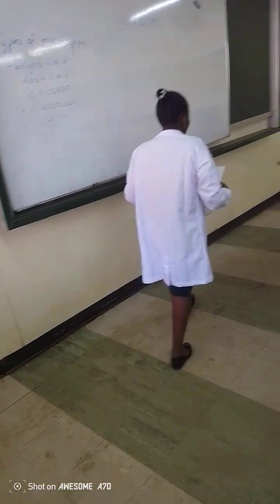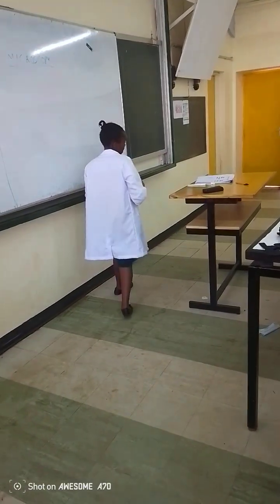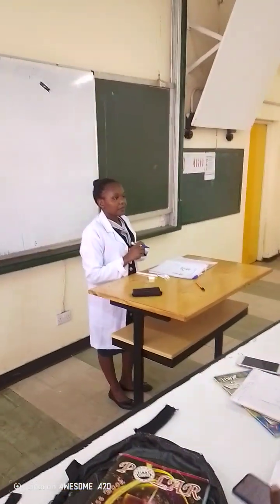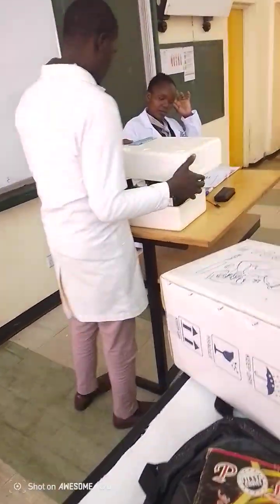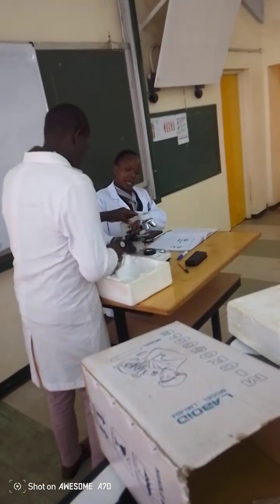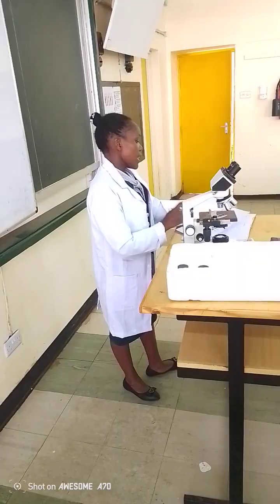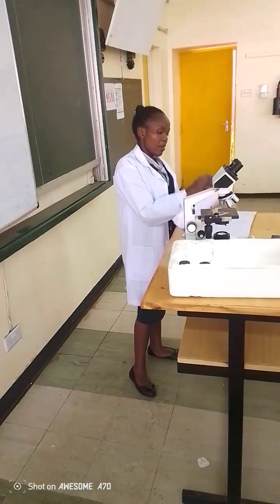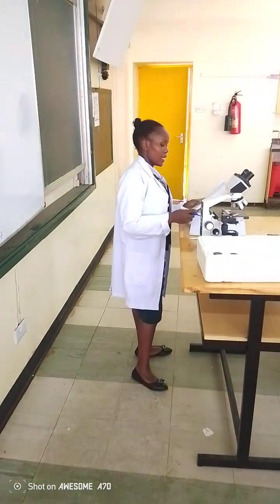microteaching in lab